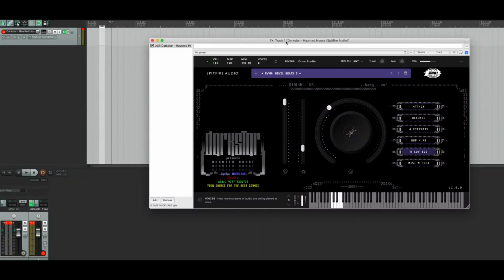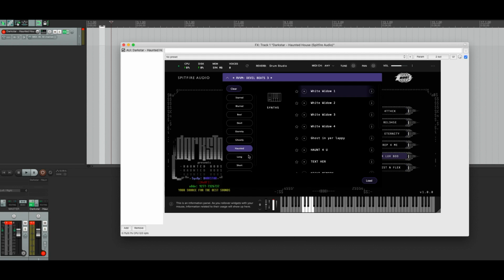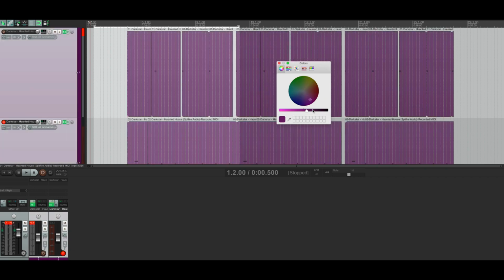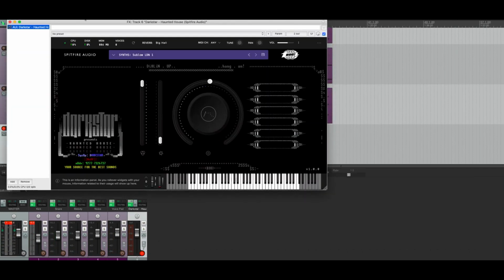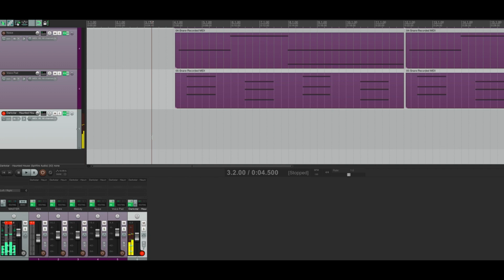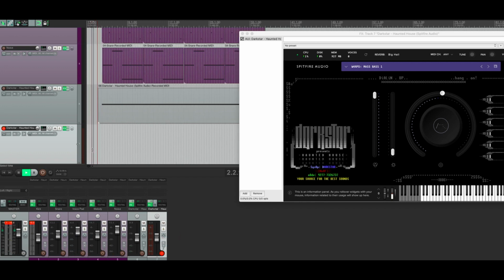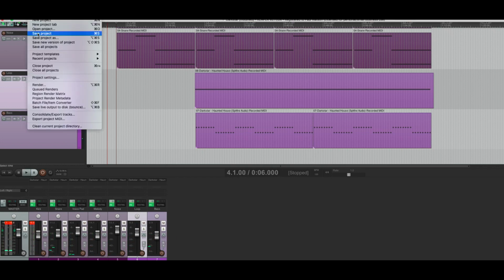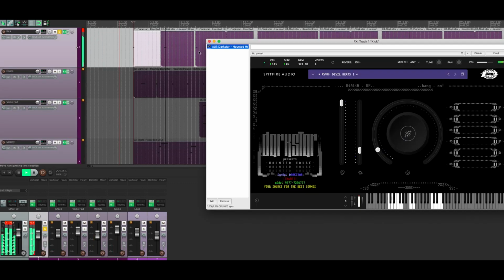Spitfire Audio Darkstar - Haunted House Review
We challenged ourselves to create a track in 30 minutes using Spitfire Audio's brand new Darkstar - Haunted House library.